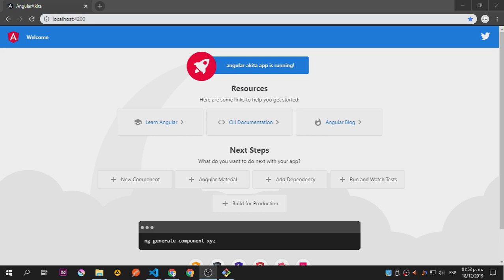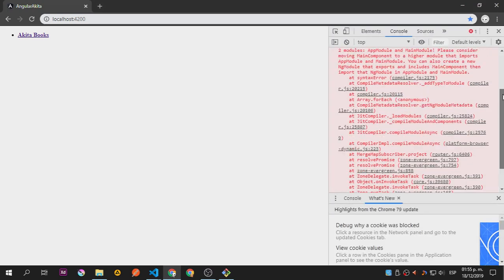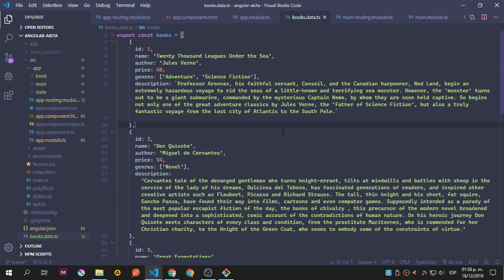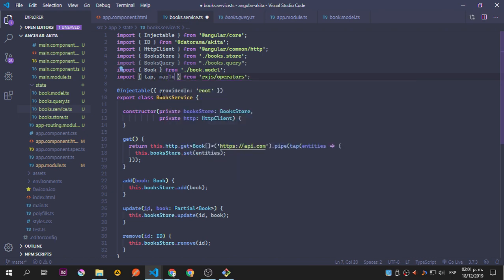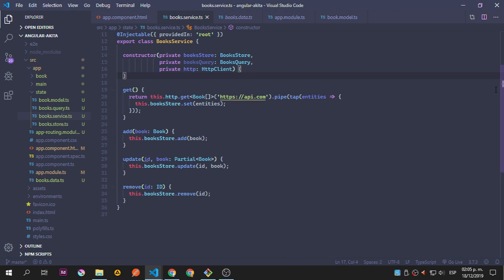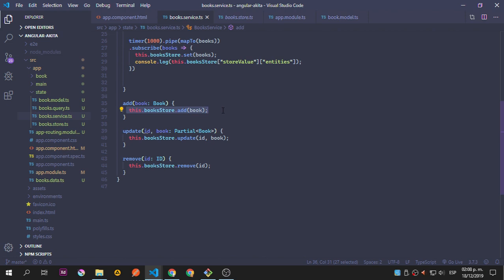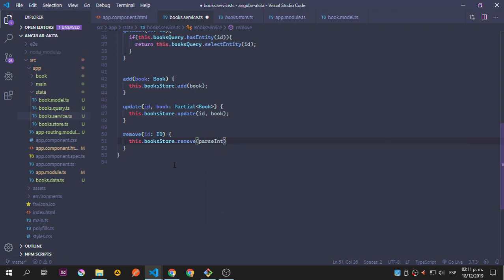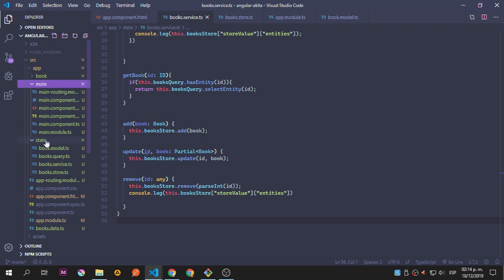Simple State Management with Akita & Angular 8 #2 (Books data & Fetching)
In this video we will start working with akita and use a ts file that contains books information in order to add them into the state of our application